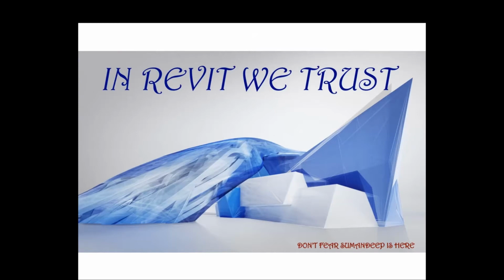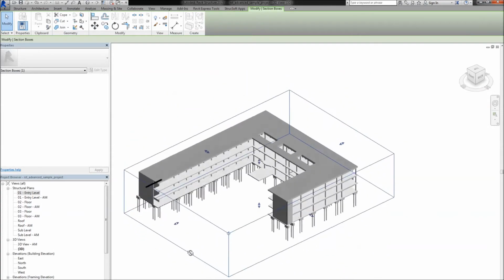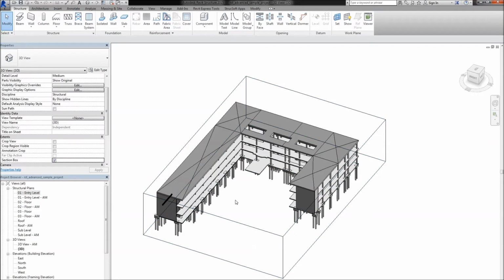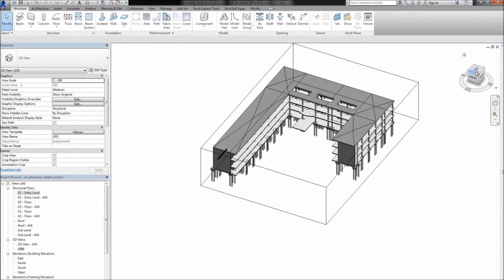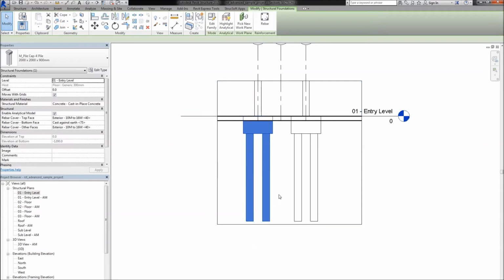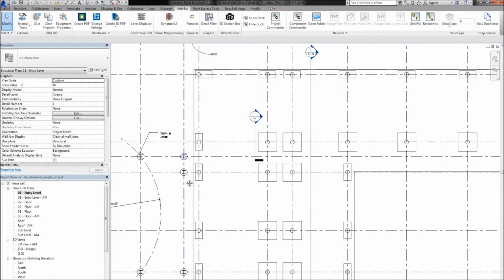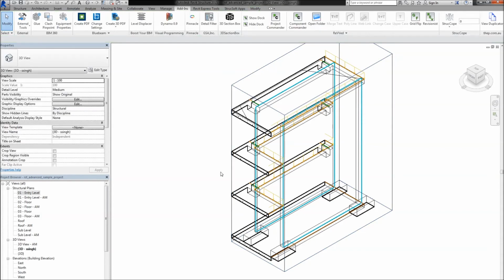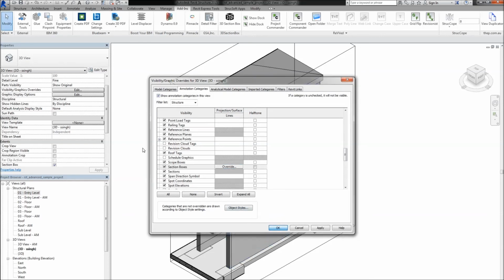Revit Tips & Tricks - 3D Section Box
In Revit We Trust -
Revit Tips & Tricks - Section Box
3D Section properties
3D Section Box - Add-Ins
BIM